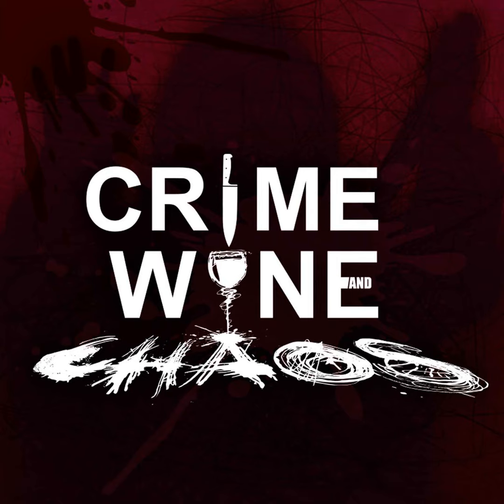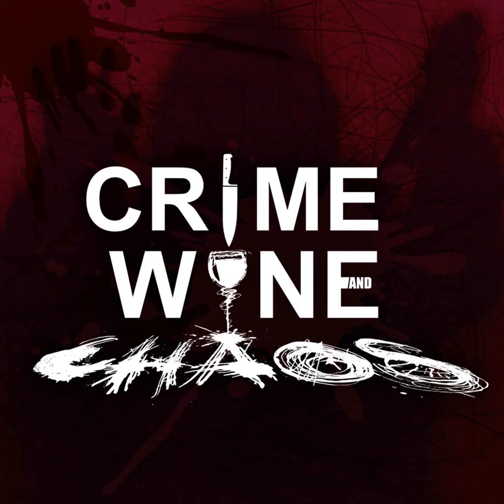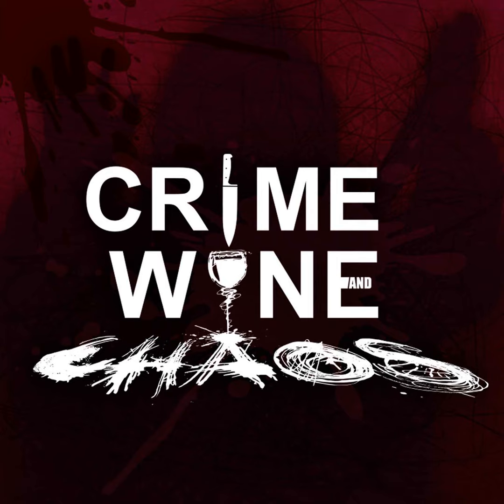Episode 187 - Missing Danielle Bell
This week, Amber covers the story of Danielle Bell. Danielle went missing in 2001 when she was just 14-years old. Her case is still unsolved.

Amber is joined this week by guest co-host, Allison Buist.

Anyone with information about the disappearance of Danielle Bell is asked to call Escambia County Sheriff’s Office at 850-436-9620Or The National Center for Missing and Exploited Children at 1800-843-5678

Sign the petition to have Danielle’s case moved from Escambia County to State jurisdiction.

Danielle Bell Has Been Missing From North Escambia For 20 Years

Crime, Wine & Chaos is produced by 8th Direction Records. Music by Jeremy Williams. Artwork by Joshua M. Davis

Amber is the vocalist in the band, Tin Foil Top Hat. You can find more of her work on all of the music streaming platforms or at

Naomi has a twenty year career in tech, and a lifetime interest in all things macabre. She walked away from startuplife to strike a new path rooted in service. You can find out more about the work she’s focused on, support those initiatives, and keep up on her socials